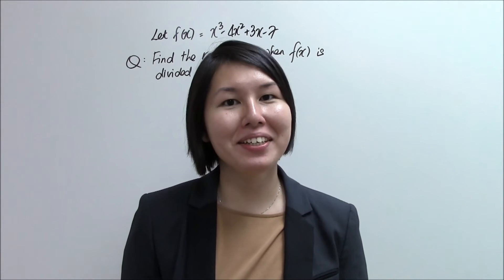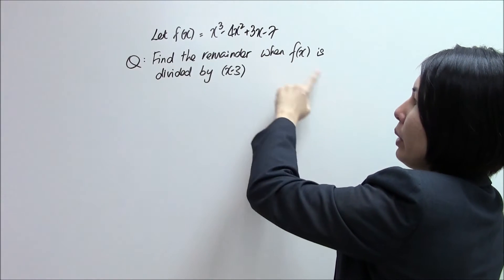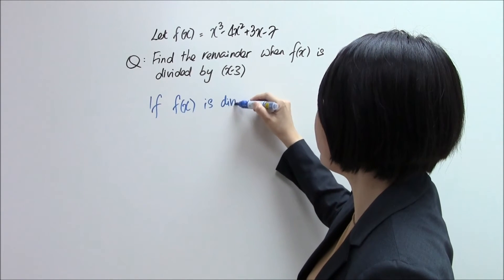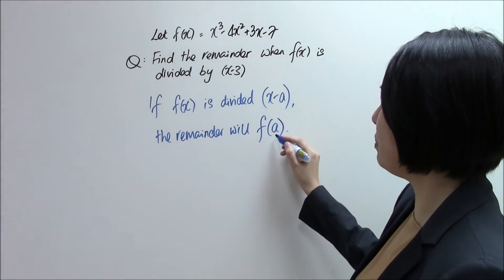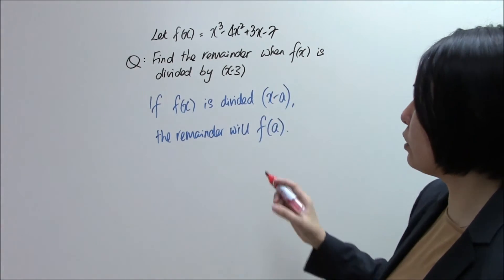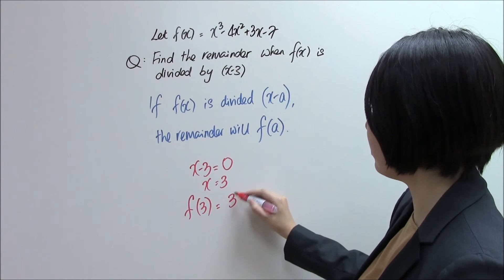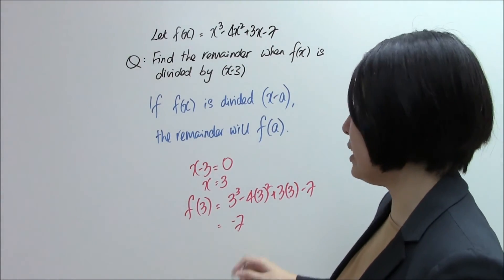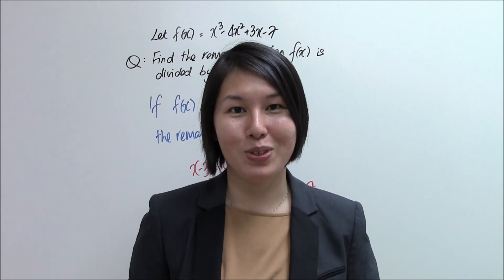GCE O-Level A-Maths: Remainder Theorem Introduction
In this video, the following questions are discussed:

What is remainder theorem?
How do we apply remainder theorem on a simple question?
What does f(a) mean?